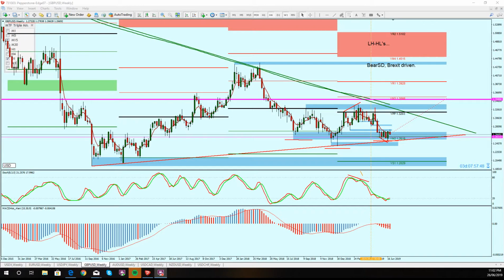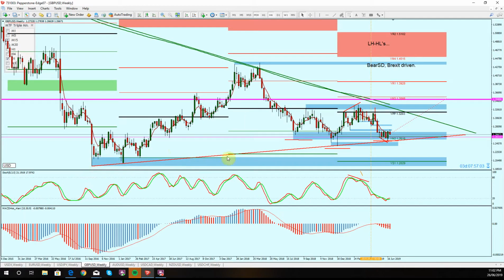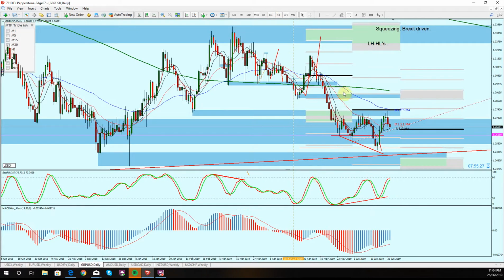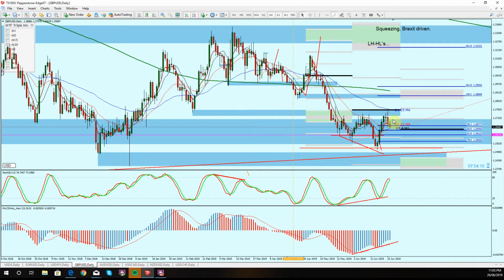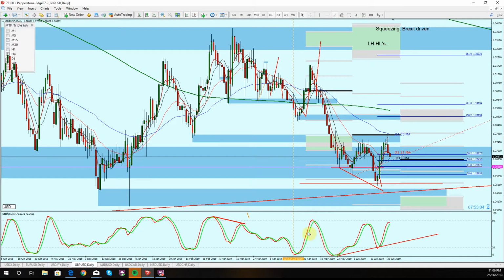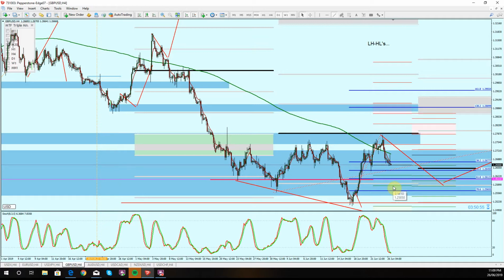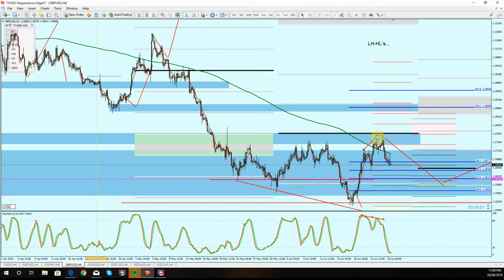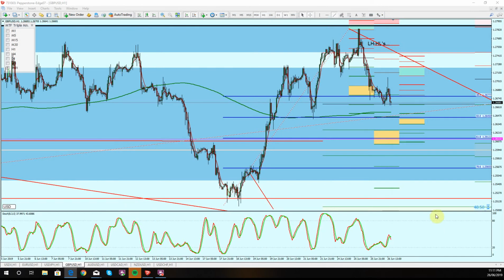GBPUSD Wed 26/06/19